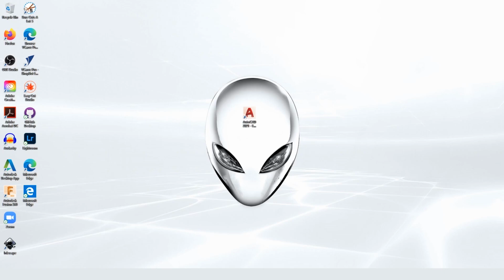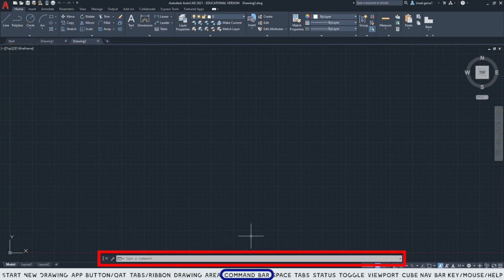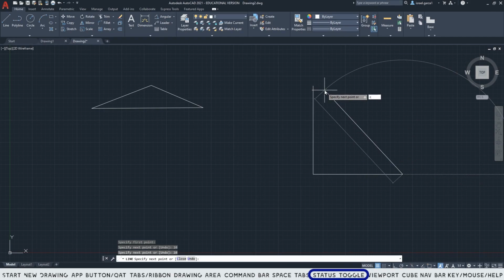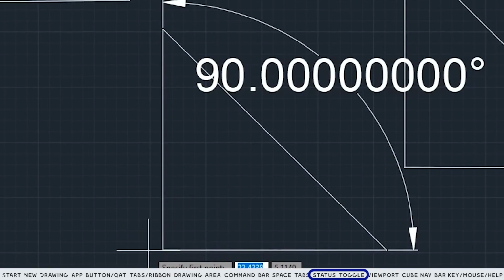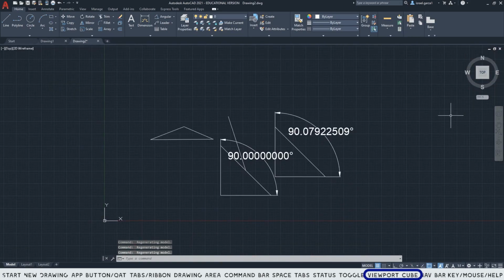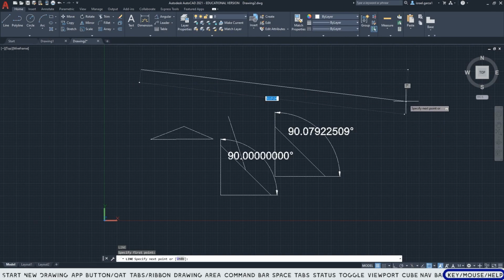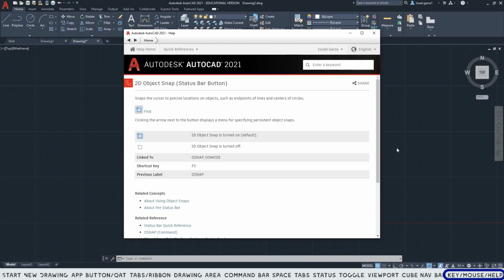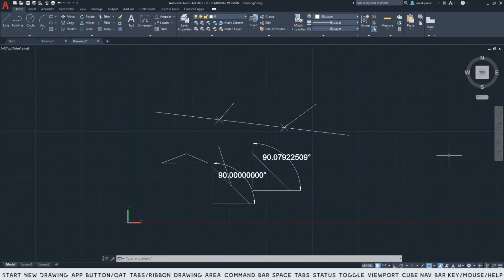3D Printing Design for AutoCAD: Prevideo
This is an optional video for AutoCAD basics.  It is intended to familiarize you with AutoCAD's user interface.